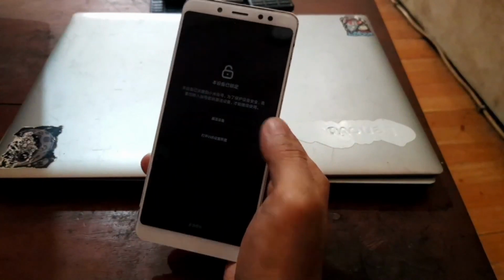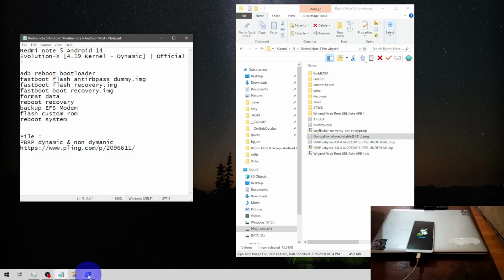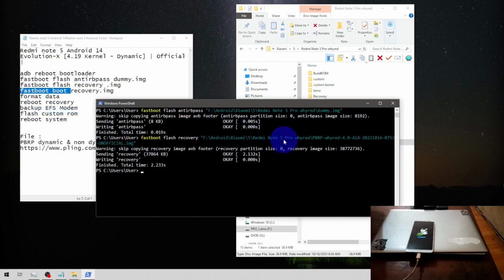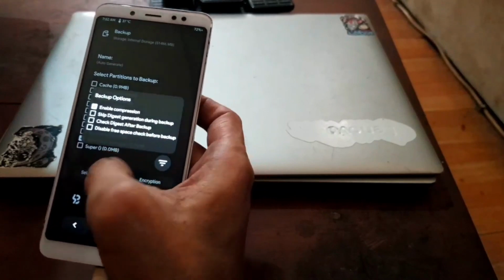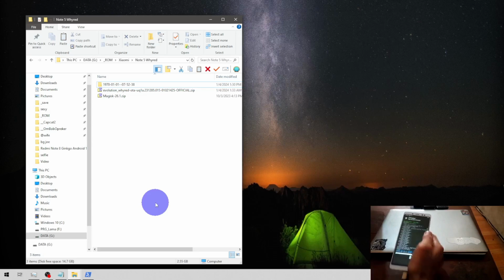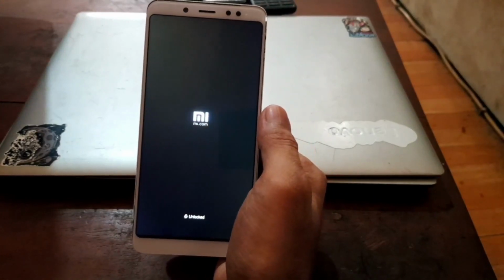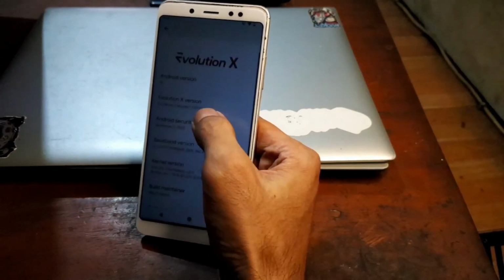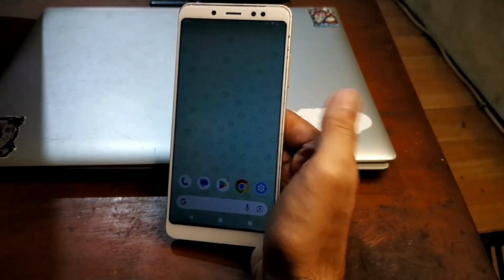Redmi Note 5 Pro : Android 14 Custom ROM (Easy Step)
Complete tutorial to flash custom ROM Android 14 on Redmi Note 5 Pro Whyred.
This tutorial are using Evolution X custom ROM, if your using other Android 14 custom ROM step are the same

Feeling helpfull? Support Me 💙

Jasa oprek HP Jakpus (Android Mobile Services)